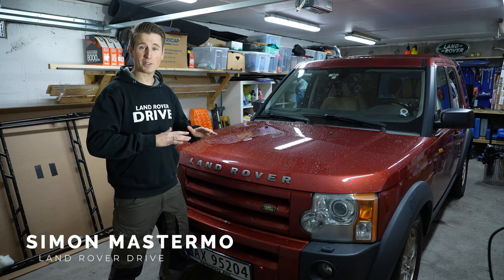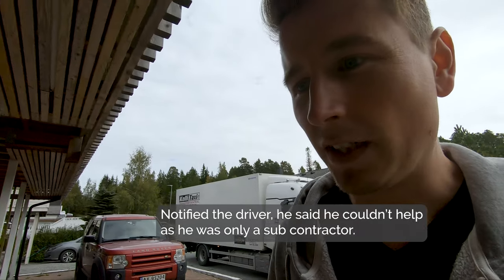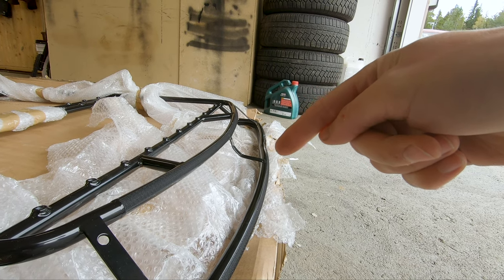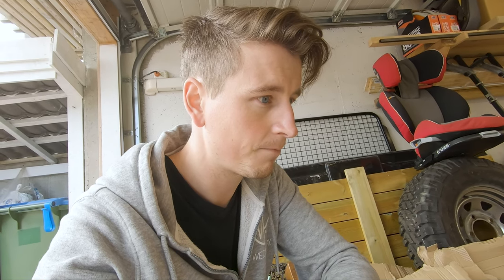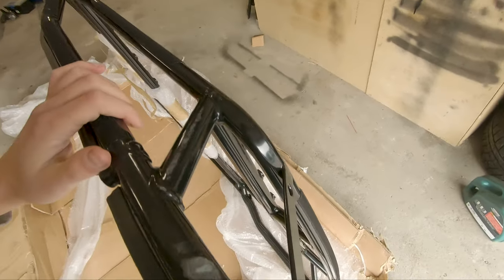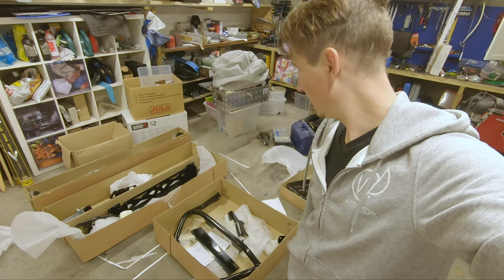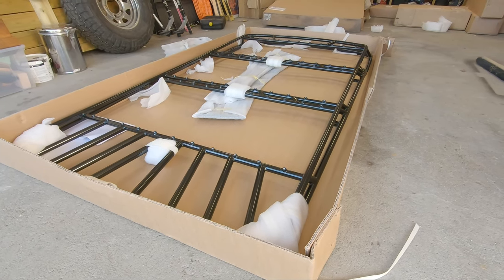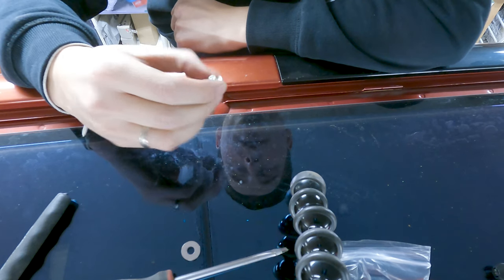The emotional roller coaster of owning a 4X4 - Can you relate?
Land Rover Discover 3 - ProSpeed Roof Rack

Part one starts the story of the emotional roller coaster that comes with owning a 4x4 and ordering parts with a 5 months lead time. :) So for the first time I decided to be ahead of time and order early in the year so that I could have it for summer. It was only 10 weeks lead time when I ordered. But that's not the point here. The point is that when it finally arrives and you are eager to start mounting it and what you actually get is a hard hit to the face. Is it just me or can you relate to the disappointment?

Nonetheless, here it is, part one of the Roof Rack story and the next step for project discovery. :) I hope you enjoy it and be sure to tune in for the next part when I mess up the bolt. Good Times! :)

00:00 The emotional damage of owning a Land Rover - Can you relate?
00:30 Where I usually order parts from - Famous Four
01:00 Damaged gods on arrival - ProSpeed Roof Rack
02:45 Emotional Damage
04:00 Damaged ProSpeed Roof Rack
06:17 ProSpeed - Great Service - Recommended

If you are looking for info or have questions about the D3 or LR3 I recommend checking out this forum

Land Rover Drive - Overlanding in Norway - Outdoor fun and camping adventures in Norway.

Mastermo Studios - Will soon open for filming and editing  jobs.

If you have any question or feedback please feel free to put it in a comment and I'll get back to you as soon as possible.

Edited in Adobe Premier Pro by Simon Schybaj Mastermo - SIMON FILM

ig and fb: @landroverdrive